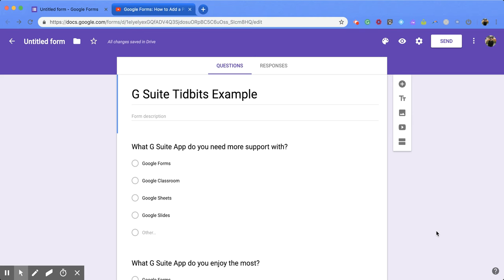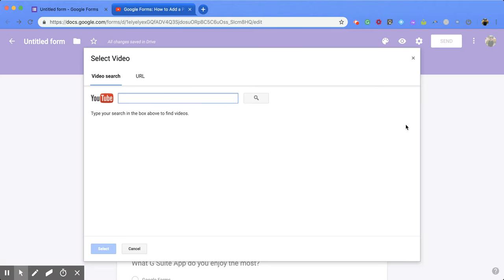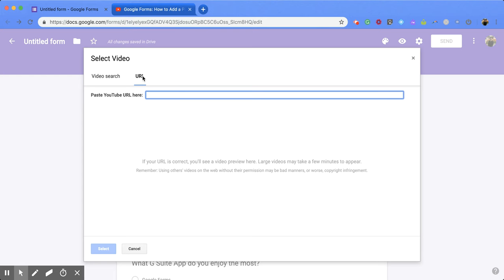Google Forms: How to Add a Video